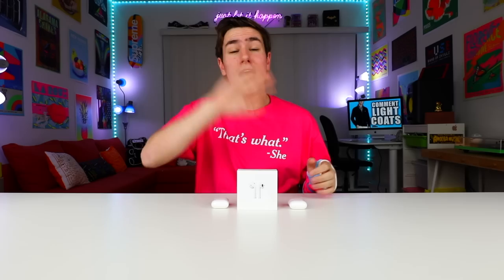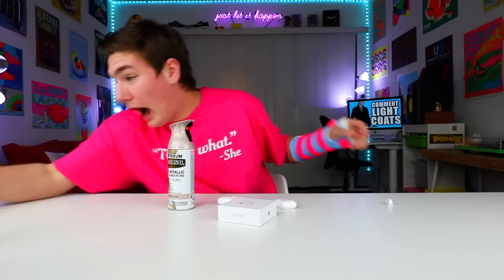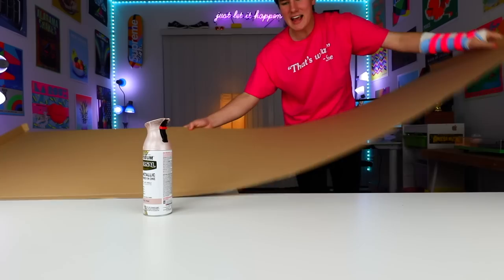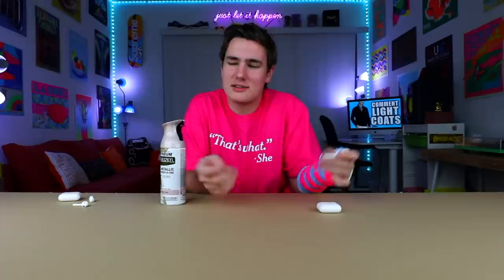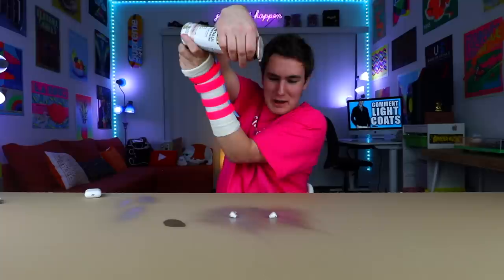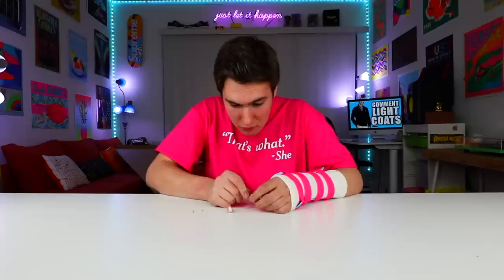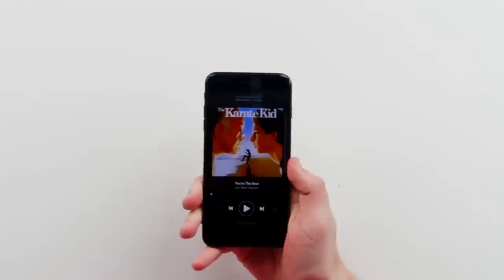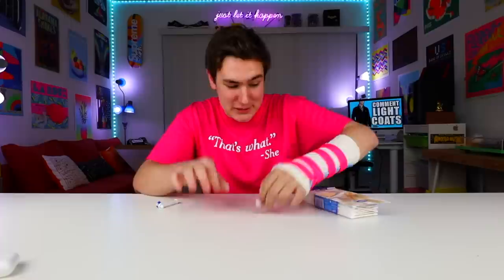Fixing The Biggest Problem with Apple Airpods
The Apple Airpods kinda suck so I make them not suck anymore!

The Apple Airpods work great with my iPhone 7 Plus and I love them! I did a rant on them already and told you not to buy them…but I fixed one of its biggest problems in this vid! I wish I fixed the most obvious one, but ONE DAY I WILL DO IT haha.

Hey what’s good I’m Keaton! I post DAILY videos at 5PM PST….and sometimes BONUS VIDEOS!! On here you’ll get LOTS of fun videos on the new iPhone 7, banned mobile apps, weird tech, tech hacks, and so much more! I also do CRAZY challenges that you guys tell me to do!

comment ‘paint keaton’ if u see this :)